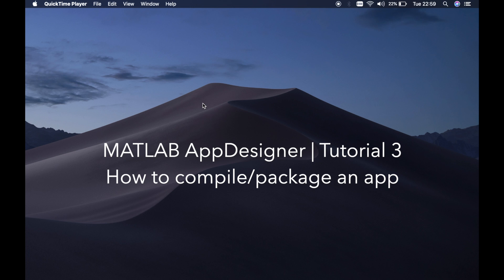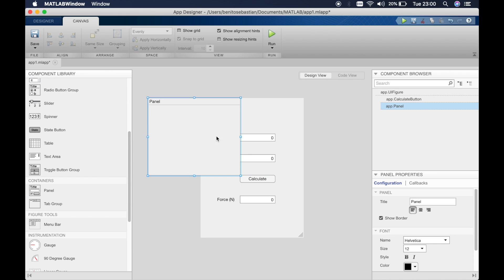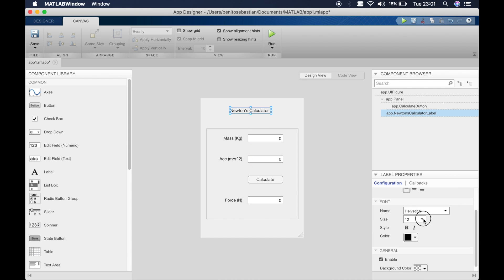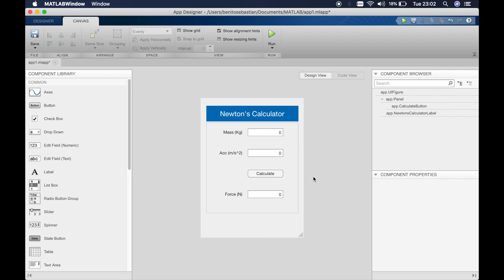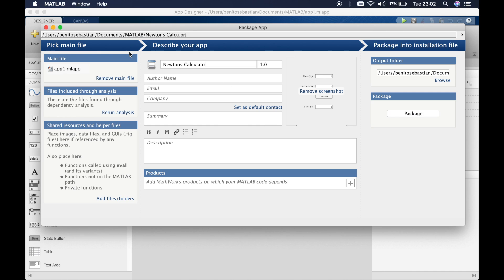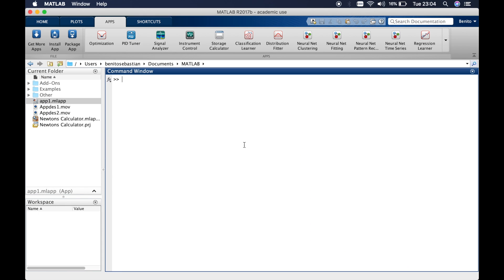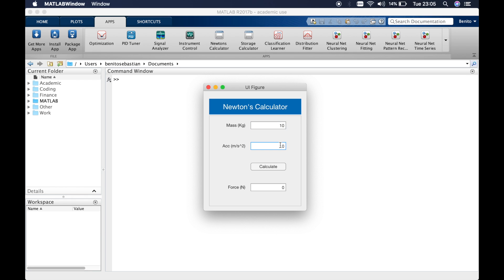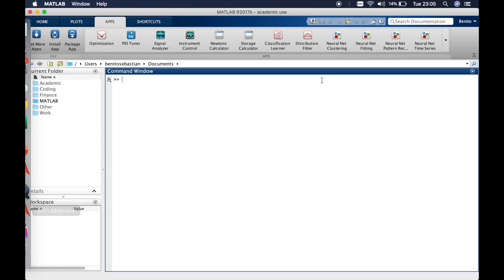MATLAB AppDesigner | Tutorial 3 | How to compile/package an app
☑️ In this video:
0:06 Introduction
0:40 Making things look nicer using a panel and label
2:40 Compiling/Packaging the app
4:13 Installing the app in Matlab